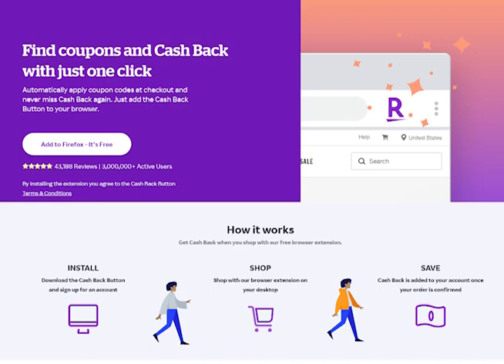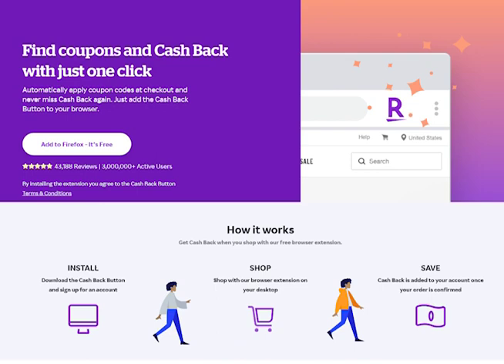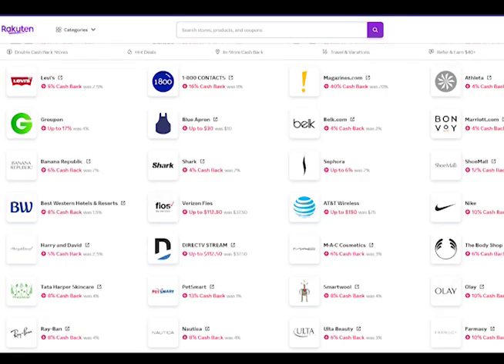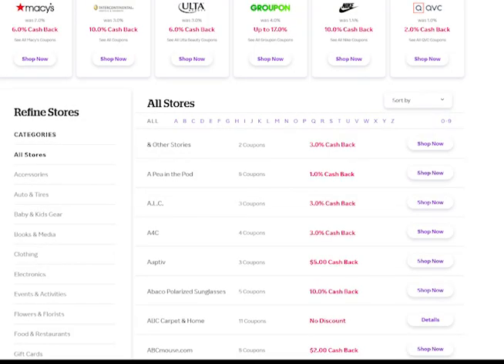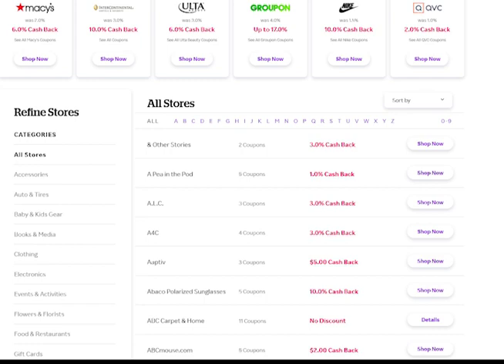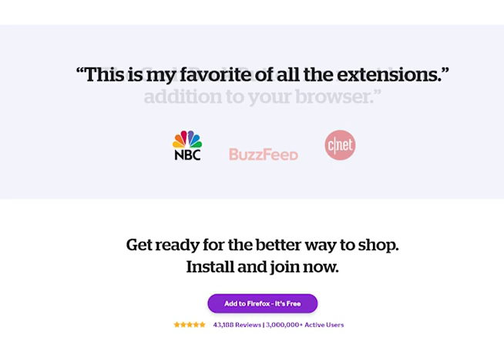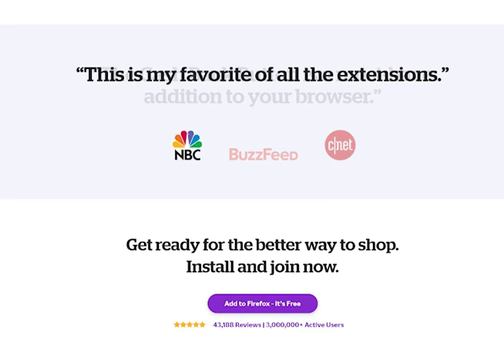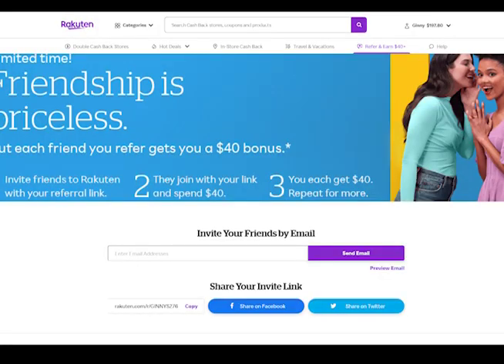How to Get Cash Back Deposited to Your PayPal for Purchases You Already Make -Best Cash Back Plug In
Para subtítulos en español, haga clic en CC en el lado derecho del video
Đối với phụ đề tiếng Việt, hãy nhấp vào CC ở phía bên phải của video
如需中文字幕，請點擊視頻右側的 CC

**How to Contact EDD**
Claimyr is the easiest way to get through to EDD directly and protects you from dropped calls with 10 free callbacks (affiliate link below saves you $5 on your first call and I receive a commission) the feedback from subscribers has been overwhelmingly positive:

SAY THANKS FOR FREE:  If I have helped you and you want to say thanks, please open this playlist, mute it, and run it in the background on your computer! It gives my channel a big BOOST in many ways in addition to earning me ad revenue.  I truly appreciate your support!
AND leaving me 5+ comment on a new video right when it is released REALLY helps the channel to perform better on YouTube and get more views!

Want to LEARN how to START or GROW your YOUTUBE CHANNEL? Sign up for information when my **30 Day YouTube Kickstarter Small Group Coaching Course** opens for enrollment!

CASH BACK
$40 from using my link + cash back on online purchases at many popular retailers for purchases you are already making

TAILWIND – powerful tool to maximize Pinterest to market your business

Please note that I ONLY reply to EDD questions in video comments + livestreams.  All other forms of contact regarding EDD will not receive a reply.